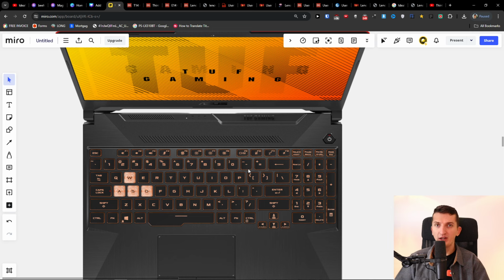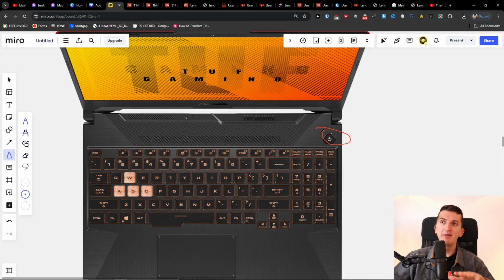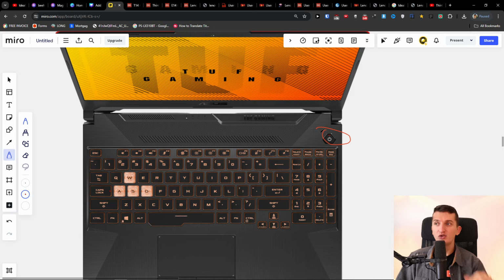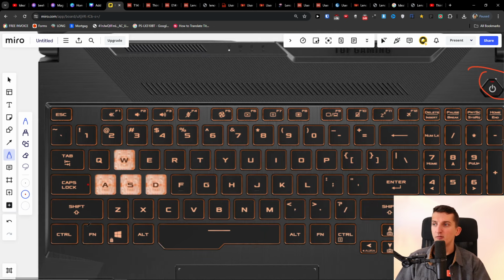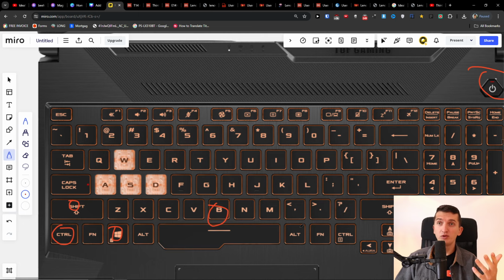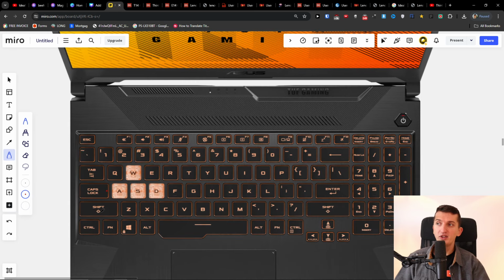Asus TUF Gaming F15 Not Turning On - How To Fix